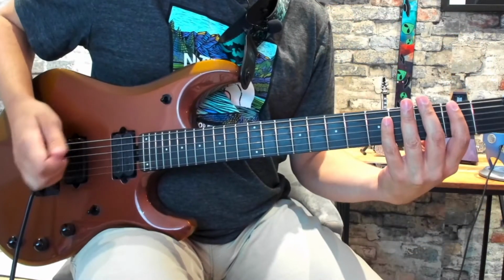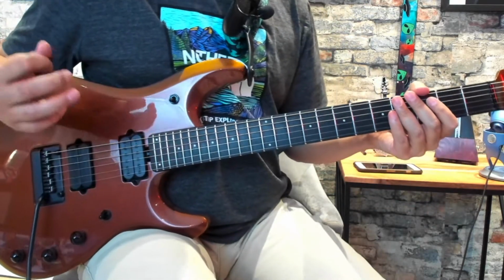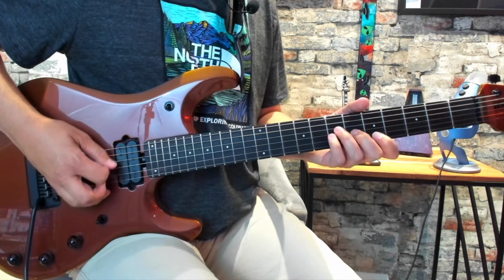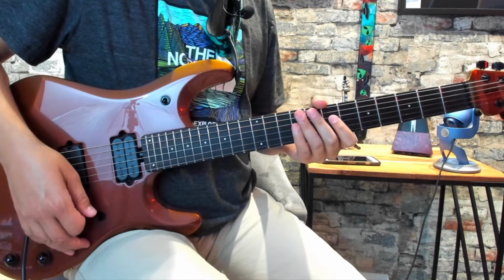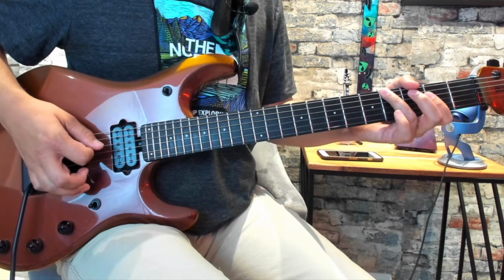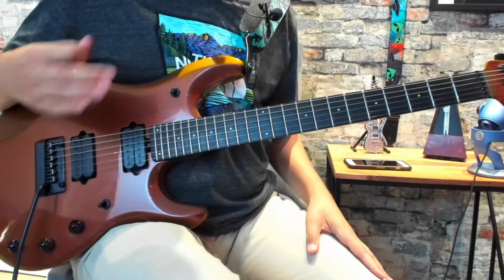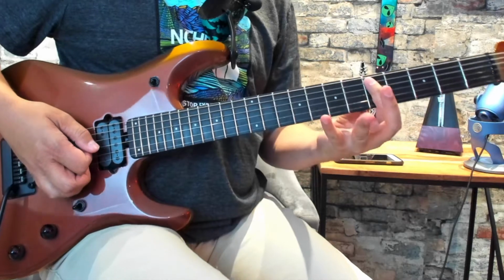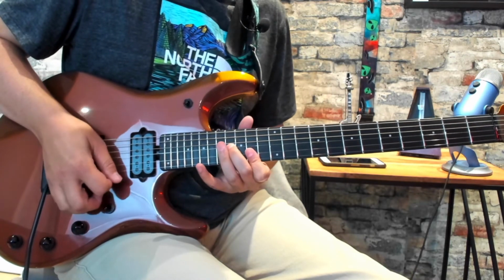Crazy Train Guitar Lesson Part 1 - Rhythm/Riffs/Fills Randy Rhoads Ozzy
Crazy Train Written by: Randy Rhoads, Bob Daisley, Ozzy Osbourne

This channel will include guitar tablature for each new Youtube guitar lesson, backing tracks, additional guitar lesson videos on theory, technique, practice habits/recommendations, goal setting, chord building, and studying our guitar hero's and applying to our own playing. Plus it's only $3/month (the cost of soda). This will help provide the necessary resources to continue providing weekly guitar lessons. Thanks everybody.

TIP JAR!!
All tips are much appreciated and will help me grow my channel and provide more guitar lessons. Tips can be any amount. Thanks everybody.